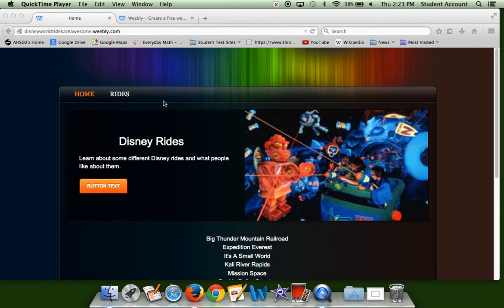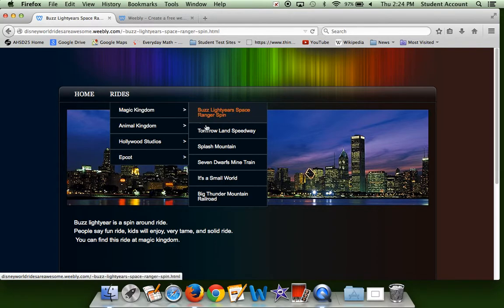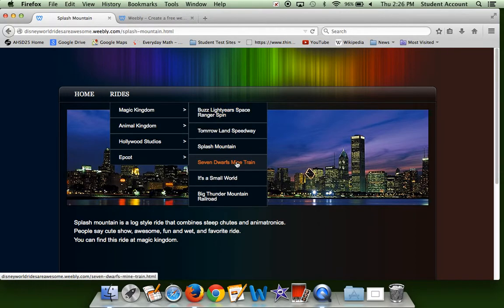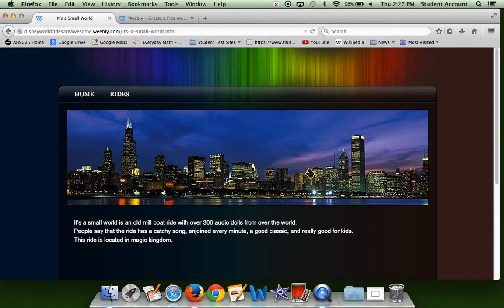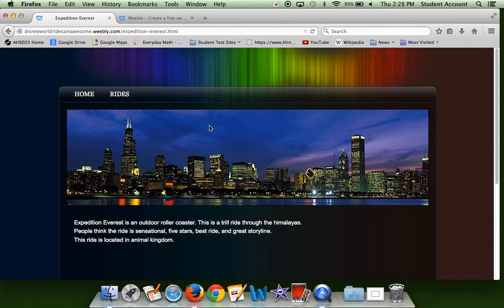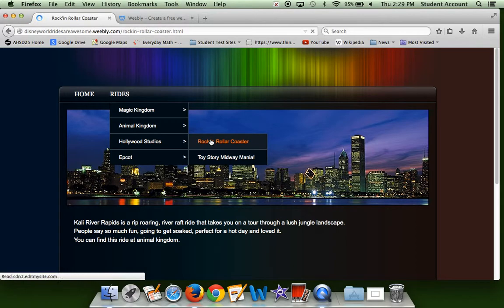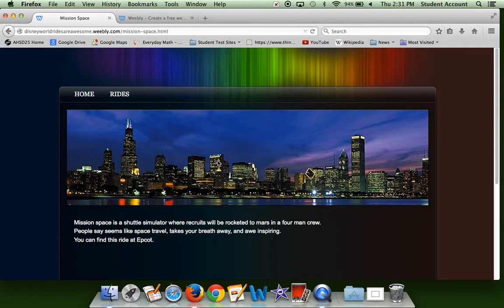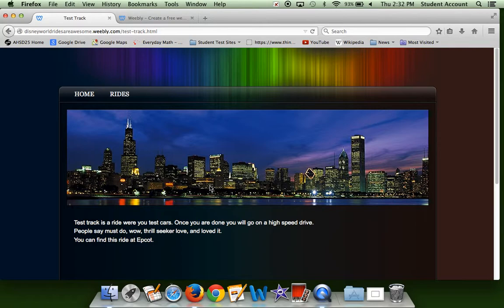Disney world rides